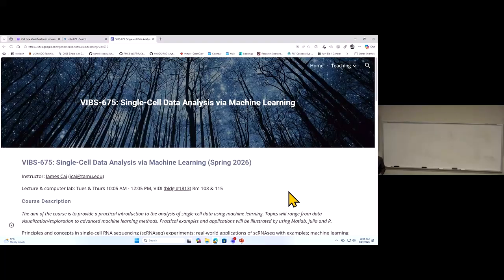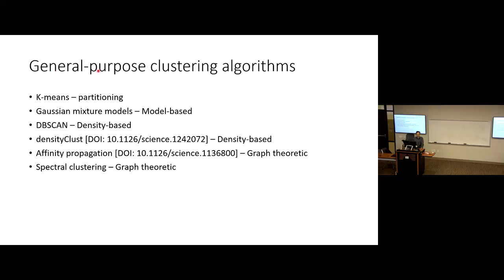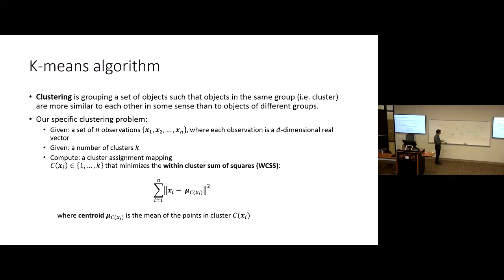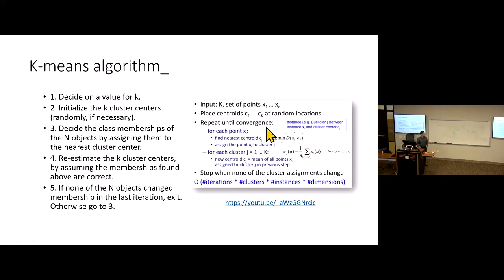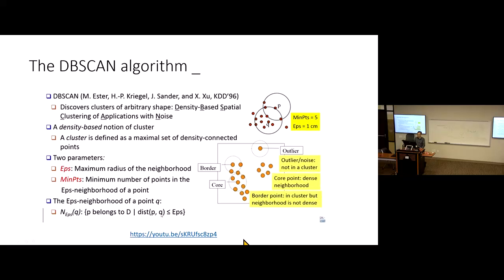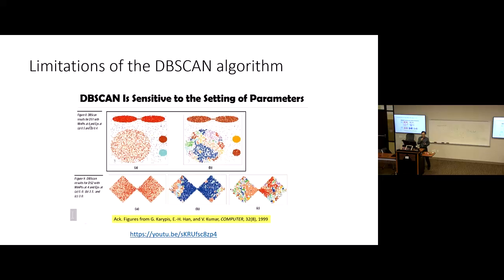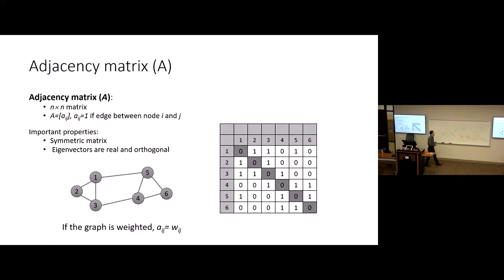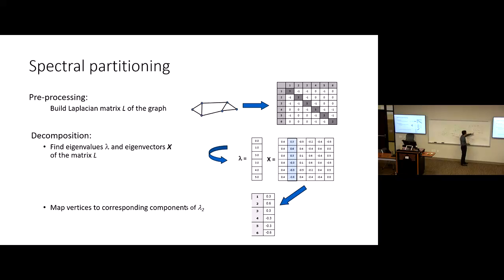2026 02 17 VIBS 675 600 Single Cell Data Analysis J Cai VIDI 103 Spring